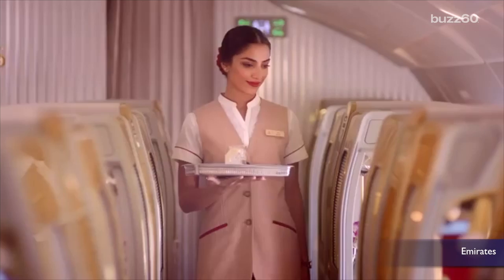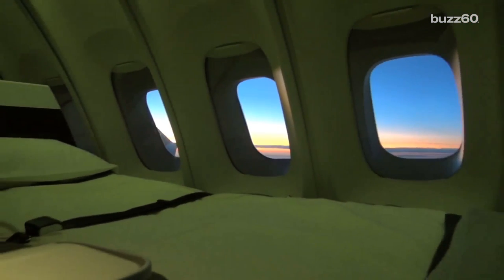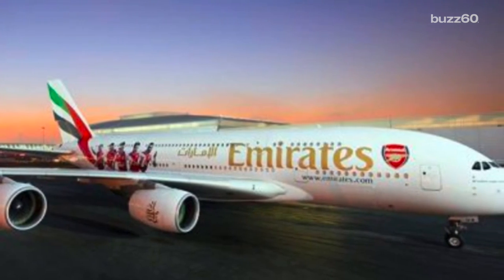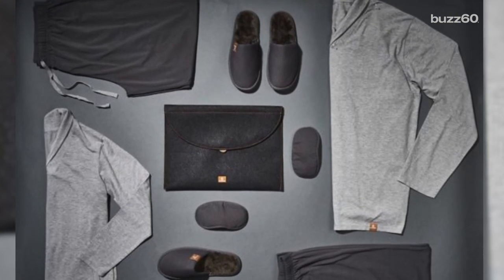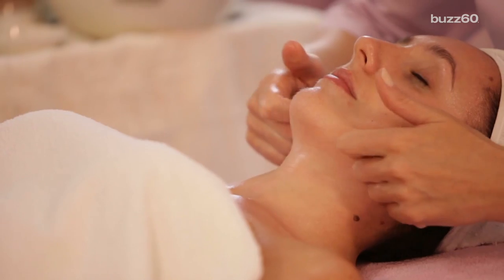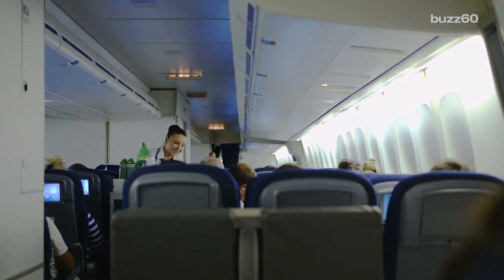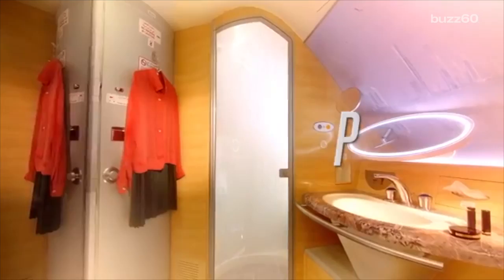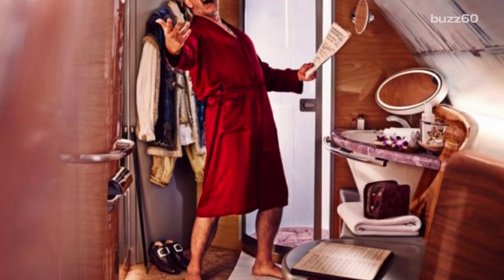PJ’s That Moisturize Your Skin is the Ultimate 1st Class Perk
Emirates Airlines is offering its first class passengers pajamas that moisturize the skin as part of their overnight kits. Susana Victoria Perez (@susana_vp) has more.